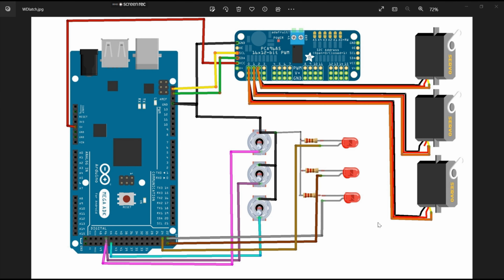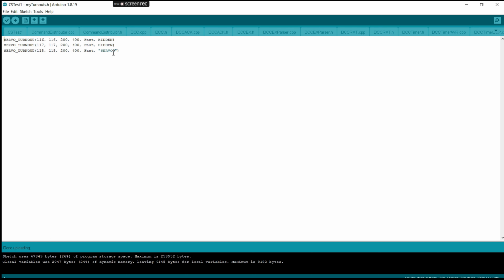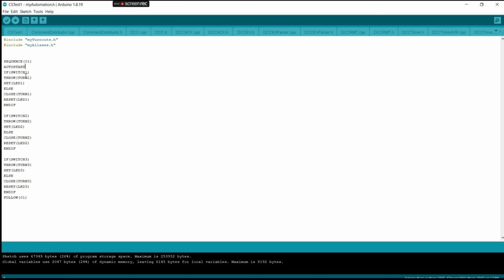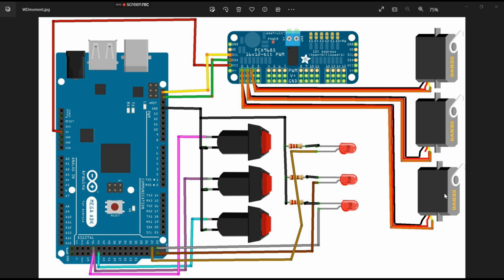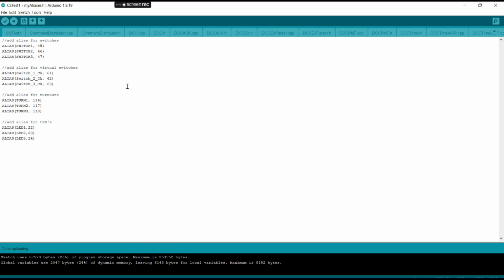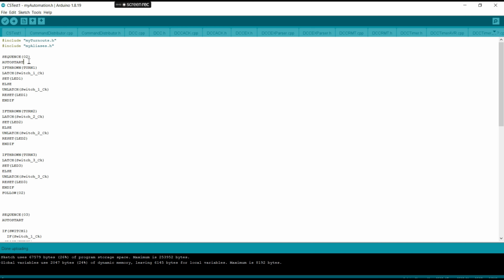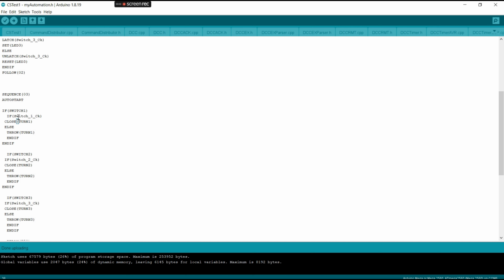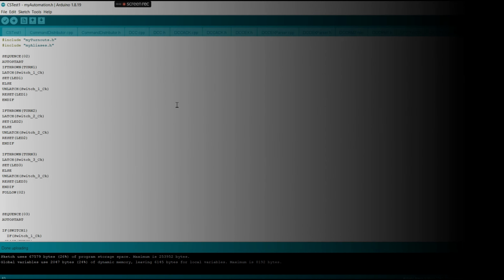Push Button Servo Control using DCC EX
This is part two in my series on Servo Control using DCC EX. This is to show programming and operation of servo control for turnouts using push button control.

Link to my previous video on the initial setup of DCC EX with a PCA9685 to control ServoTurnouts:

Link to the DCC EX website showing the usable pins on an Arduino Mega:

Link to the files used for this demo. NOTE...This is ONLY the 3 folders created for the project, NOT the entire Command Station folder. Copy these into your command station folder THEN open Arduino IDE, they should be there.

Link to my video on using PCA9685 to control LED's:
COMING SOON

Link to my video on setting up DCC EX with I/O Expanders:
COMING SOON

0:00 Start
1:57 Setting Up Latching Switching
5:11 Using Arduino IDE and Defining Turnouts
7:30 Defining Aliases
9:37 Writing the Sequences and Uploading the Sketch
13:02 Latching Switch Demo
15:04 Setting Up Momentary Switches
17:22 Using Arduino IDE and Defining Turnouts
19:26 Defining Aliases
23:16 Writing the Sequences and Uploading the Sketch
34:33 Momentary Switch Demo
36:54 Demo buttons with no Delay
37:54 Routes and Automations